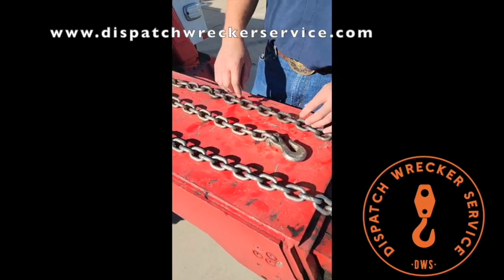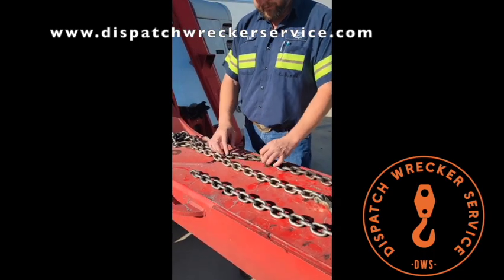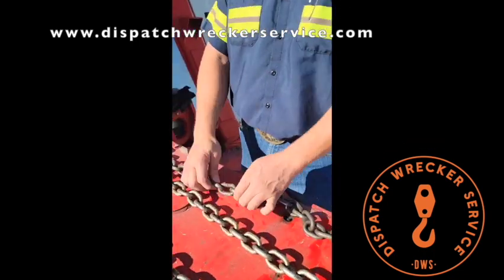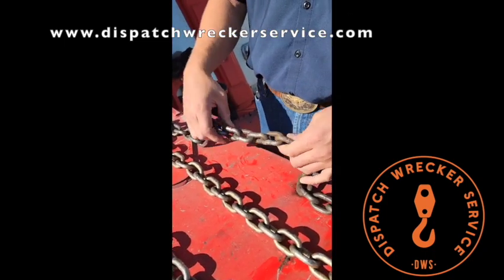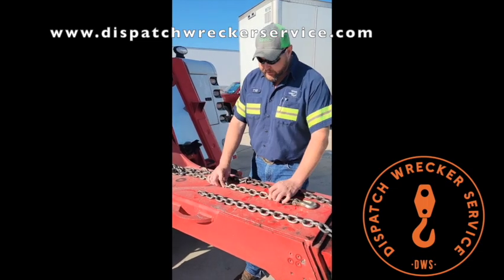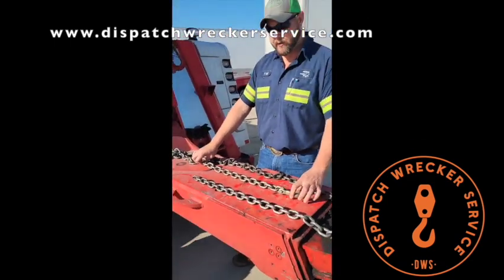Mastering Towing: Chains Unveiled - Maintenance, Capacity, and More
In this new YouTube video, Ty Harper, our Head of Safety & Training, takes you on an informative journey into the world of towing chains. He covers crucial topics, including chain maintenance, capacity guidelines, dos and don'ts, and provides a comprehensive education on towing chains. Ty's emphasis on safety ensures you'll be well-prepared for your next towing adventure. Don't miss out – watch the video to boost your knowledge and road safety!